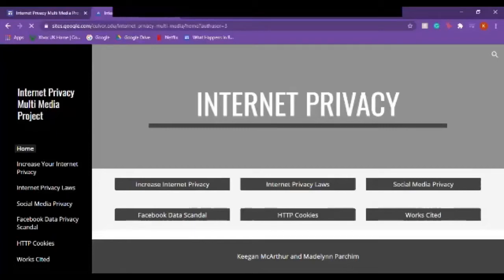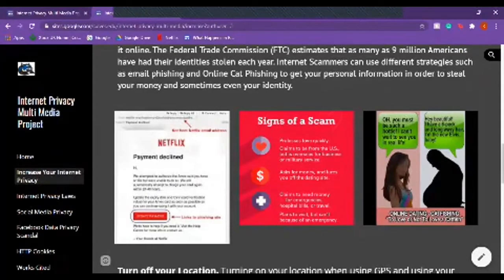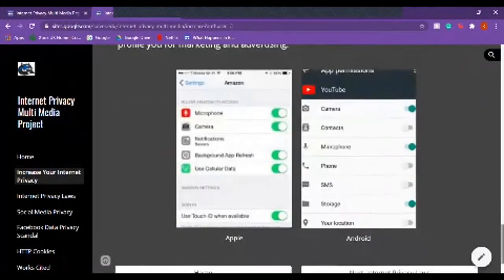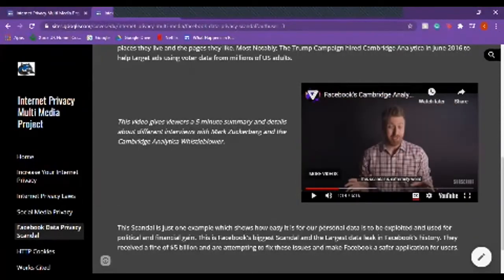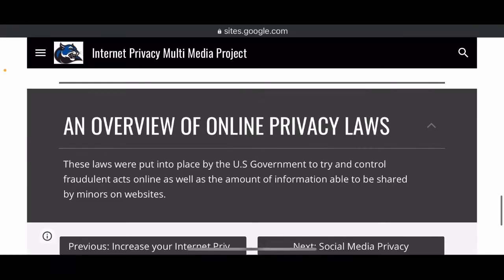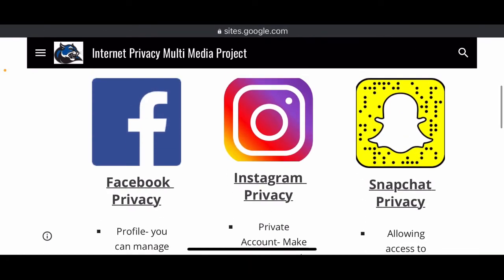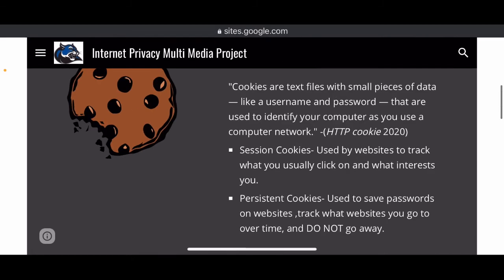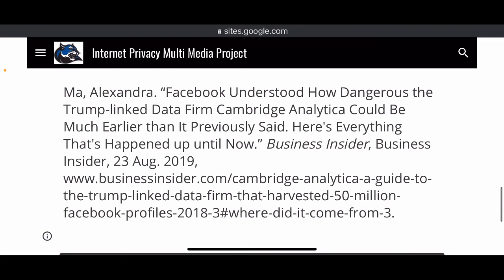Internet Privacy Multimedia Project